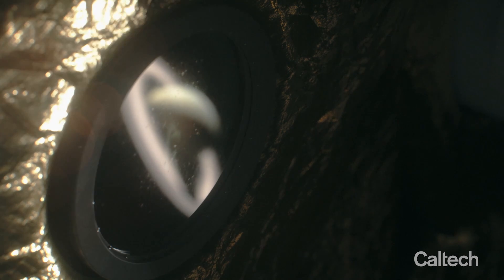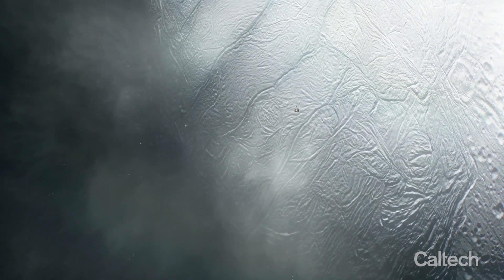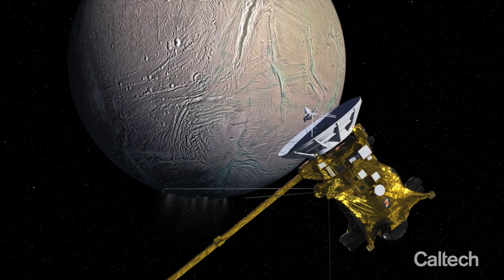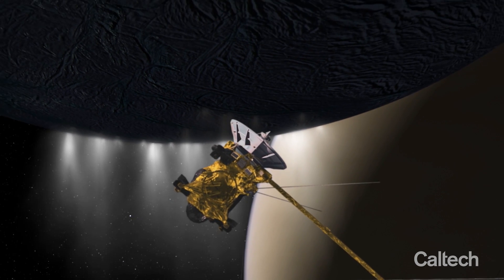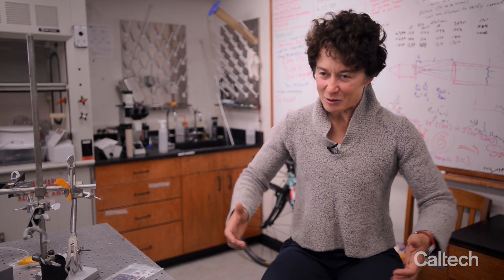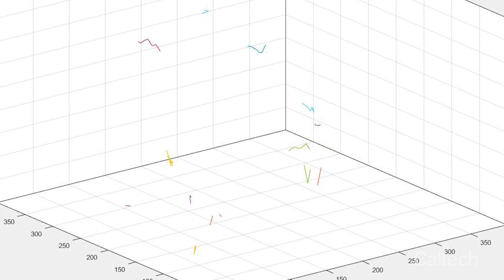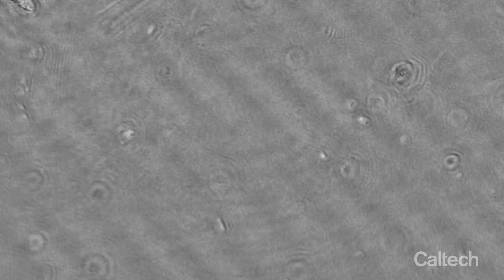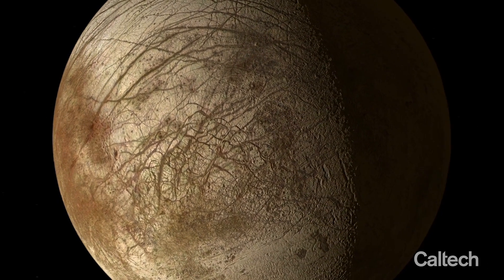Gearing up to search for life on Enceladus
Professor Jay Nadeau describes her lab's work and proposal to use new microscopes on spacecraft that could visit the icy moons of Enceladus (Saturn) and Europa (Jupiter) to collect and search water samples for life.